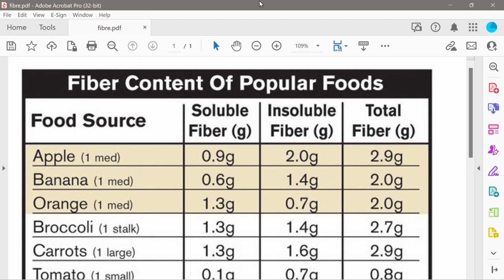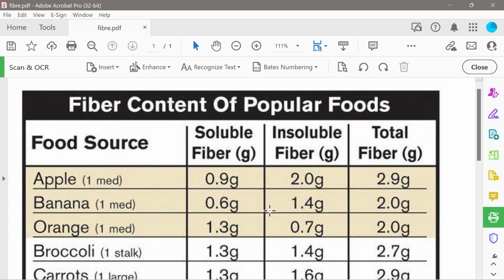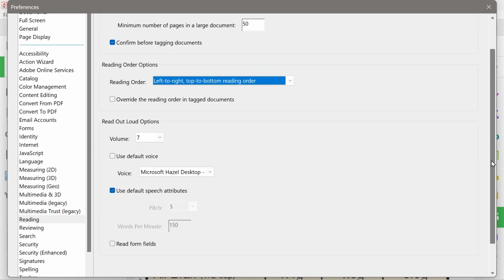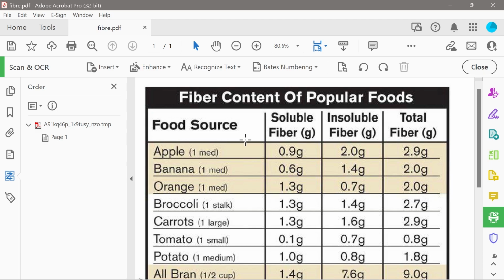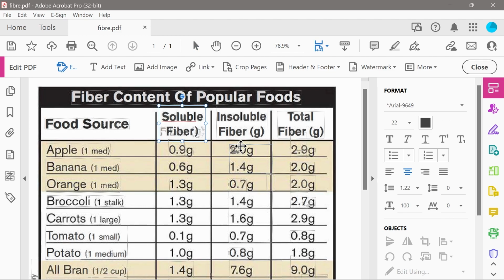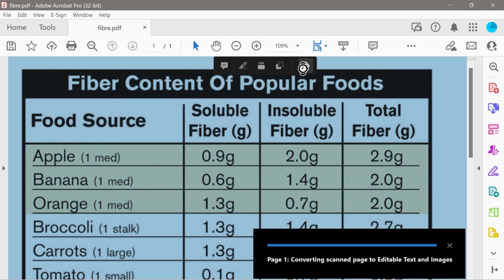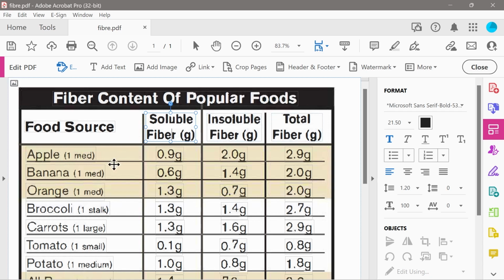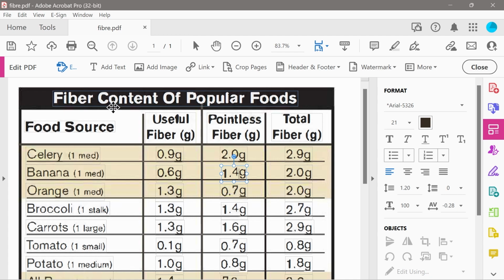OCR Voice Recognition in Acrobat 2023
Convert png or jpg into editable text pdf

acrobat,adobe acrobat,optical character recognition,voice typing,optical character recognition (software genre),speech recognition,adobe acrobat pro dc,voice to text converter,adobe acrobat 2022,how to change language in adobe acrobat reader,recognize text in pdf,editing text acrobat pro dc